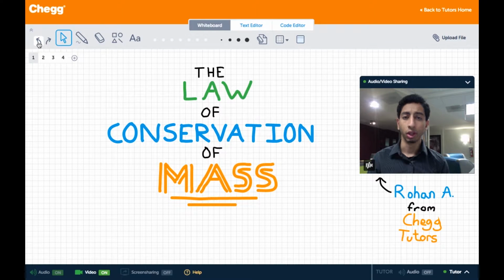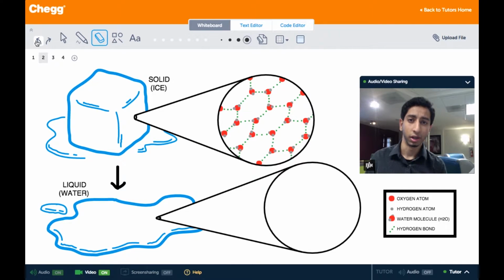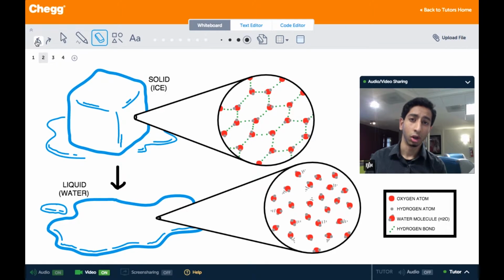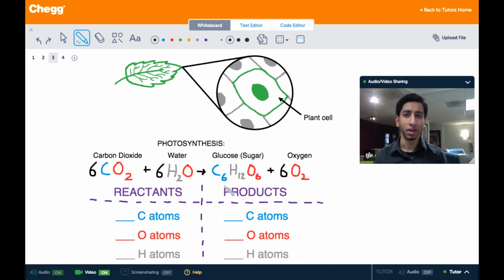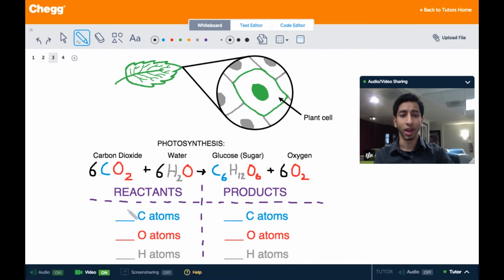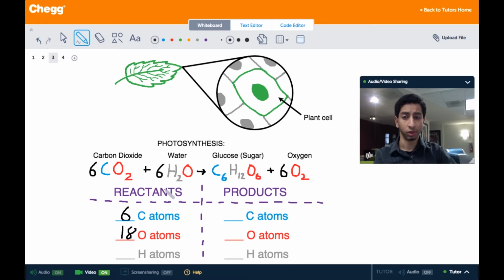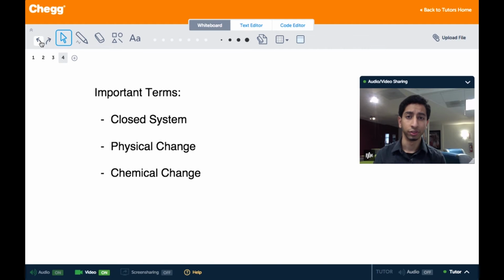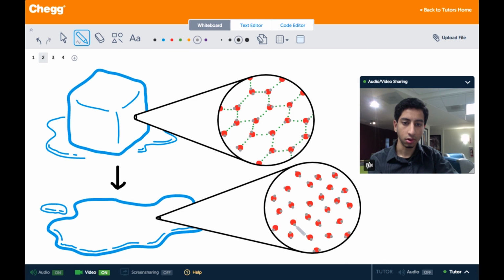Law of Conservation of Mass | Chemistry | Chegg Tutors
The Law of Conservation of Mass, also known as the First Law of Thermodynamics, describes matter as something that can be changed, manipulated, and transformed from one form into another but the total amount of mass remains constant.

The discovery of conservation of mass was made by Antoine Lavoisier (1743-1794), a French nobleman who was actually later guillotined in the French Revolution. As an amateur chemist, Lavoisier's Law of Conservation of Mass originates from an experiment in which he discovered that the mass gained by hot metals was equal to the mass lost by the surrounding air, when no one else thought to measure the mass of the air!

To describe the Law of Conservation of Mass, think of the example, like Chegg Chemistry tutor Rohan A. describes in this video, of an ice cube in a sealed water bottle. When the ice melts, it transforms from a solid to a liquid, from shape to fluid. However, as much as the material changes in form, the mass of the system remains constant.

Learn about the Law of Conservation of Mass and other Chemistry topics on Chegg Tutors. Work with live, online Chemistry tutors like Rohan A. who can help you at any moment, whether at 2pm or 2am.

Liked the video tutorial? Schedule lessons on-demand or schedule weekly tutoring in advance with tutors like Rohan A.

About Rohan A., Chemistry tutor on Chegg Tutors:

University of Maryland, College Park, Class of 2015
Physiology and Neurobiology/Psychology major

About me: In high school, I was a member of a math excellence program in which students would cooperate with one another to help explain difficult math concepts. This helped me not only how to use calculus, but how to teach it as well. I recently graduated from the University of Maryland after studying psychology, biology, and chemistry. I'm interested in attending graduate school for psychology and eventually conducting my own research.

Subjects tutored: Trigonometry, Hindi, Pre-Algebra, French, Biology, Writing, Study Skills, English as a Second Language, Physics, Algebra, SAT II Physics, English, Basic Science, Chemistry, SAT II Mathematics Level 1, Literature, SAT, Pre-Calculus, Calculus, Geometry, Psychology, and Basic Math